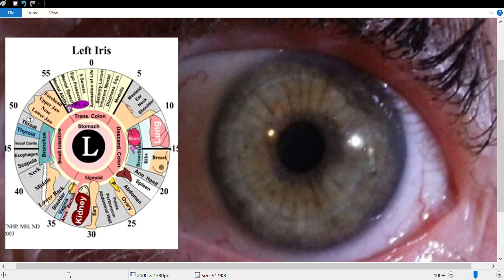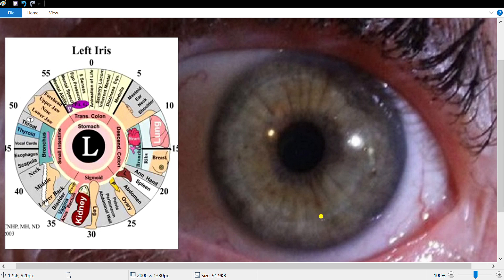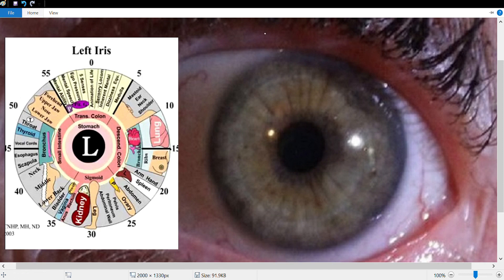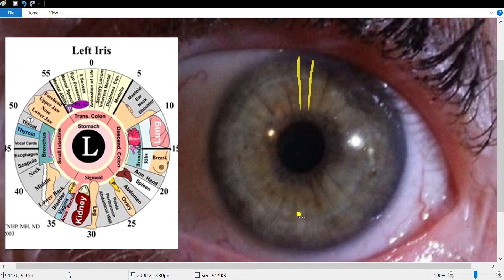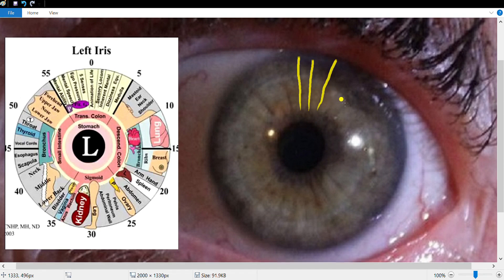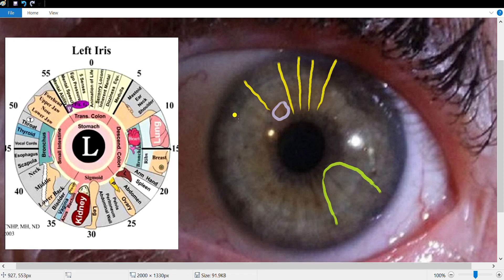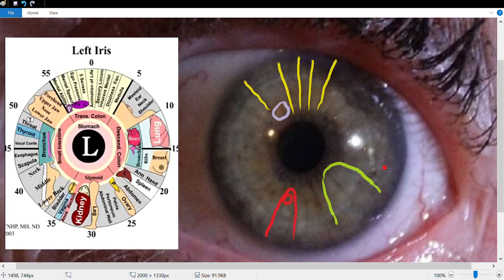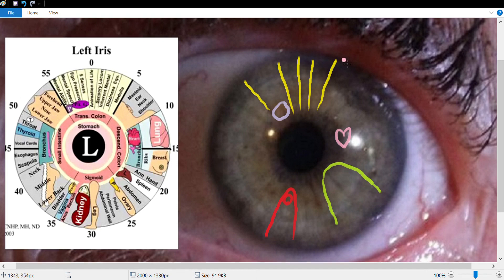Iridology Lesson - Iris Reading #4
Iris Reading

About Me: I am a Certified Iridologist, Herbalist, and Detox Therapist. My purpose is to inspire others on their healing journey to utilize natural healing methods such as rejuvenative purification, botanical medicine, and a high vibration diet and lifestyle to heal their bodies and reach a higher state of consciousness.

Recommended Iridology, Detox, & Herbal Textbooks:
The Science & Practice of Iridology, Volume 1 (Bernard Jensen)
The Science & Practice of Iridology, Volume 2 (Bernard Jensen)